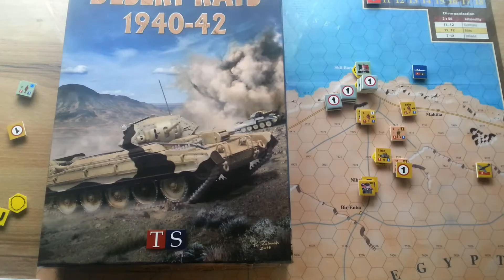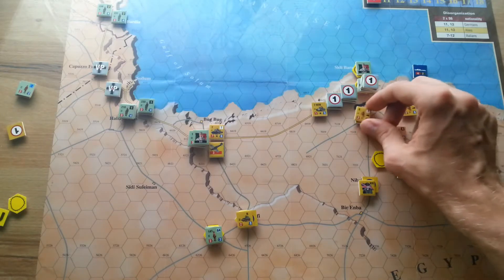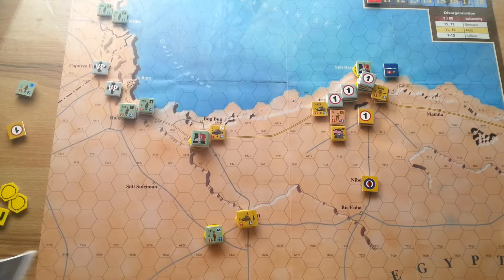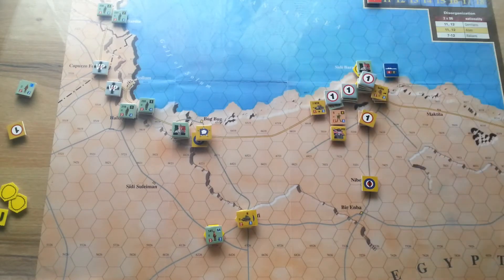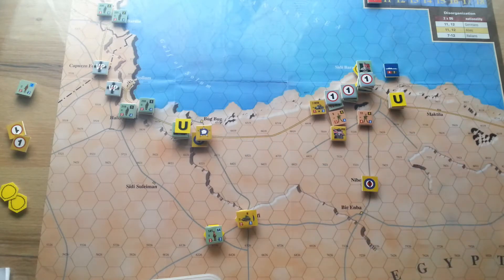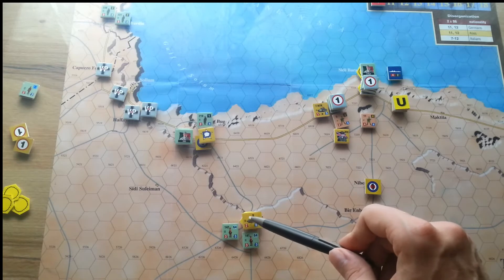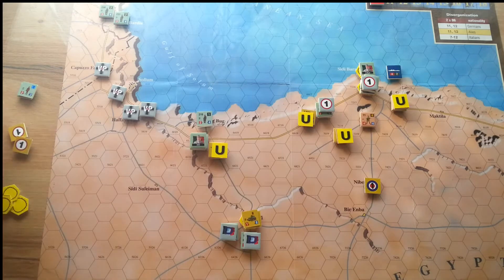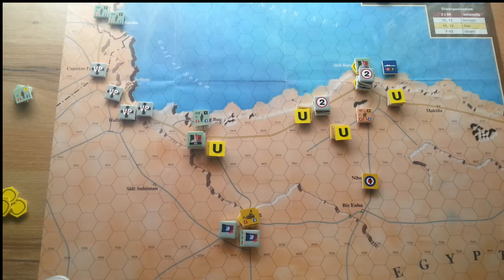Let's play Desert Rats 1940-42. Scenarios Compass I part 2.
Second part of the gameplay of the "Desert Rats 1940-42" game of the "Great Battles 1939-45" system, published by the Taktyka i Strategia. Game can be purchased at: taktykaistrategia.pl